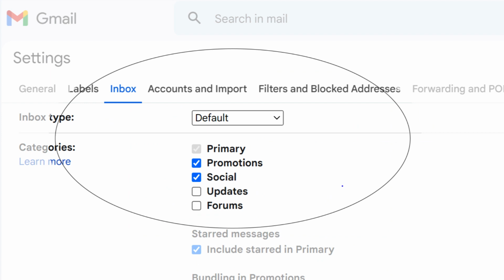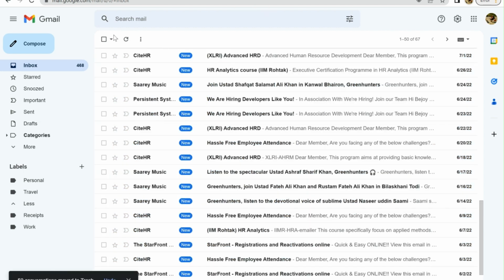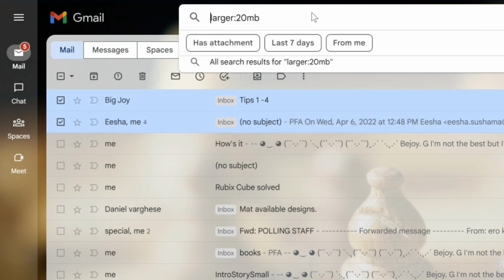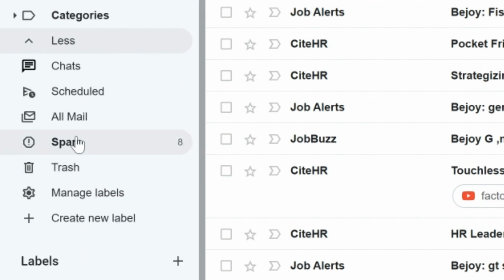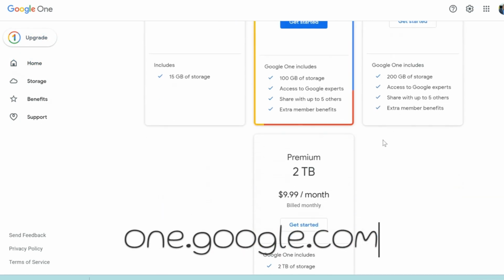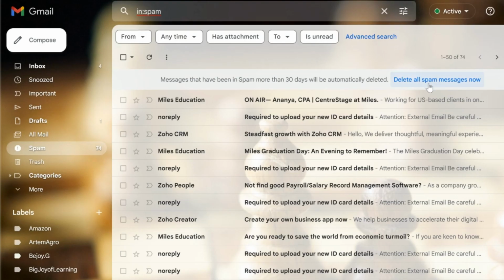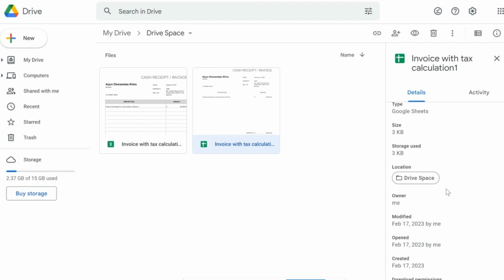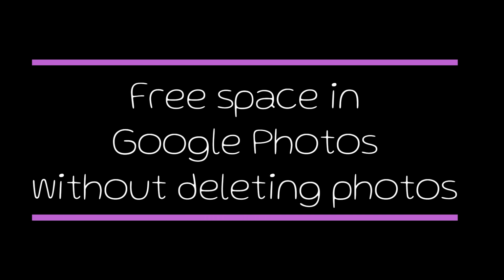Google Workspace full - no space in Gmail and Google Drive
Worried about less free space in your google account?  Watch this video till the end, we will be discussing different methods to free your space in your Gmail account and will conclude with a setting which can help you reduce the space while you upload files.

As you might be aware, a free google account comes with 15Gb space.  This can be extended only if you switch to one of the paid google one accounts with monthly or annual subscriptions.  Now that you don’t want to pay google for the space and still want to use the google account, then the only option is to remove unwanted data and free the space.  When we say remove the data, you might be wondering what data to be removed and from where.  The space allocated for a google account is a shared space between your emails, files that you upload, docs, sheets, slides etc. that you create.  So, just deleting a few emails will not give you more space in the google account.   We need to find the large emails, images and other format files that are occupying the space. Let’s start the journey with emails.

In Gmail if we have selected the default Inbox Type, the emails are displayed in a tabbed format.  First tab will be Primary where all your important emails are listed.  The next two tabs are the Promotions & Social tabs which will list the promotion emails and emails from social media updates. These emails might not be of much importance to you.  The social media updates you might have seen in the social media website and the promotions might not have validity for a longer period.  So, have a quick look at all the emails in these tabs to make sure if any important emails are wrongly categorised as social or promotion.  Then we can select all the emails and delete these. Don’t forget to unselect particular emails in case  any email was wrongly categorised. If you have selected Updates & Forums in the category of Inbox Type, you can do the same with those emails as well - Review and Remove.

Now we’ll move to the primary tab and see the large emails.  Let’s say we want to see the emails taking space more than 20mb. For this you can type larger:20M in the filter to list the emails more than 20mb size.  Usually an email cannot have this much size unless it has an attachment file.  So to make the search to be specific you can click on has attachment or  type has:attachment larger:20mb.  See the list from top to bottom, select and delete the emails that are no longer needed.  If you need any specific attachment, download those and store in some external media or in your system before deleting.  Now filter down the emails with more than 5md size and do the same.  Review and delete if they are no longer required.

Google stores all deleted files in the bin folder for the next 30 days before it is permanently deleted.  So if you need to free the space immediately, don’t forget to clear the bin as well.  For this go to trash and click on empty trash.

Coming to Google Drive - when you open google drive, on the left side below all the links you can see the details of storage used, click on storage and you will get the list of files in the order of space used. Check the files and delete the ones taking more space.  If you click on Buy storage button it will take you to Google One Page where you get options for buying more storage which we don’t want to do now.  You can also type one.google.com to go to this page.  Click on Upgrade on the left menu. Here you can see the different plans available and rates as per monthly billing and annual billing.

Click on the Storage on the left menu.  This also displays the details of space utilised by the google account.  Scroll down - you will get a link for Free up account storage.  Click on that.  You can clean up your Google space from here also.

And friends do not forget to clear the spam emails and empty the trash folder both from mailbox and drive on a regular basis

Now let us see the setting to reduce space while uploading files.  Here you can see a Microsoft Excel file and the same file in Google Sheet format. You can see that the Excel file takes 18kb space whereas the same file in Google Sheet format takes only 3kb.  To convert the files into Google format while uploading, go to Drive settings and Tick the option for Convert uploads to Google Docs editor format.  Let’s try uploading the 18kb excel file now.  Please note that Microsoft print formatting and Google’s print formatting have some differences.  So, when you convert and upload the files which have to be printed, make sure to reformat the file to make it print in the same manner as Microsoft files.  You can see the 18kb Excel file is converted to Google Sheet while uploading and takes only 3Kb space.